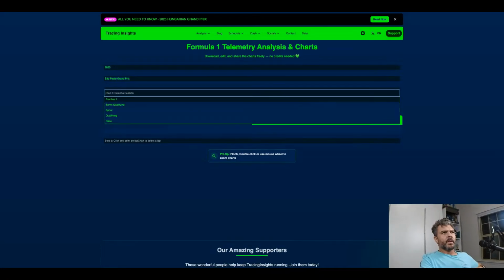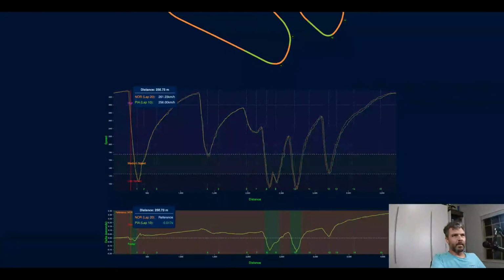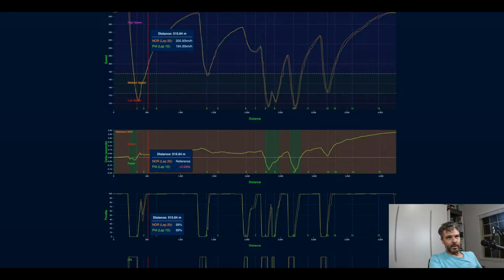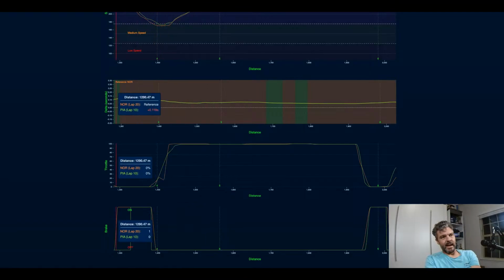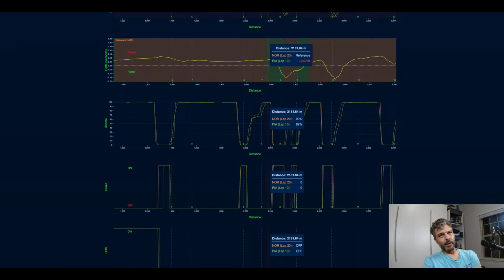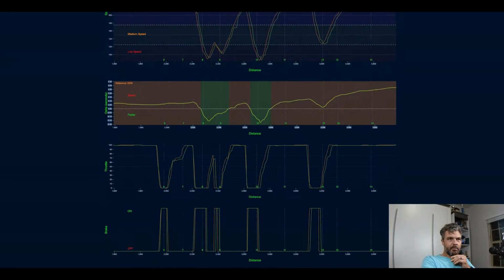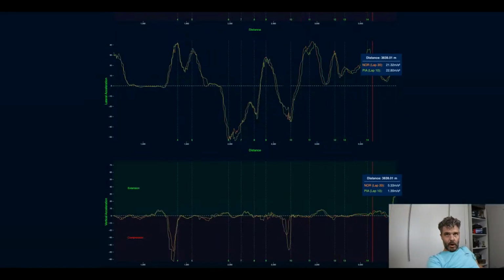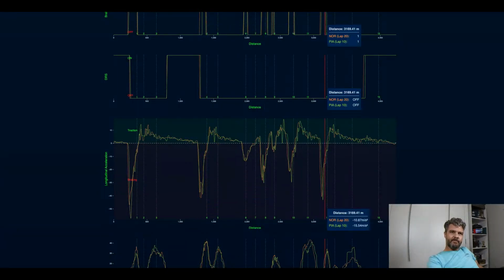Is Piastri Overdriving? A Telemetry Deep Dive vs Norris (Brazil GP)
Hey everyone, and welcome back to the channel. Forget the simple lap times. We're breaking down the 2025 Brazilian Grand Prix qualifying telemetry to show you something the timing sheet doesn't: Oscar Piastri is overdriving the car.
In this deep dive, we're comparing Lando Norris and Oscar Piastri head-to-head at Interlagos. While one lap was smooth and precise, the other was a fight against the car. I'll show you the exact data points—braking, throttle application, and steering—that prove it.
🔍 What We Cover in This Video:
• The "Overdriving" Proof: I'll pinpoint the exact moments in the telemetry where Piastri is struggling with the car compared to Norris's smoother inputs.
• Braking & Throttle Comparison: See how Norris's smoother style gained him time, while Piastri's attempts to push harder actually cost him momentum on corner exit.
• Sector by Sector Battle (Brazil GP): Where exactly at Interlagos was this "overdriving" costing him the most time?
• Driving Style Deep Dive: We'll analyze micro-corrections and traction data to show a driver "fighting the car" versus one who is "one with the car."
• The Final Verdict: How much lap time did this overdriving really cost Piastri? The data might surprise you.
This is the kind of analysis you won't get anywhere else. If you love F1 telemetry, this is the video for you.
💡 Don't forget to:
• LIKE this video if you appreciate this level of data breakdown!
What did you see in the data? What other driver comparisons do you want next?
🔗 Useful Links & Resources:
• [Link to your social media, e.g., Twitter/X, Instagram]
• [Link to any other relevant videos you've made]